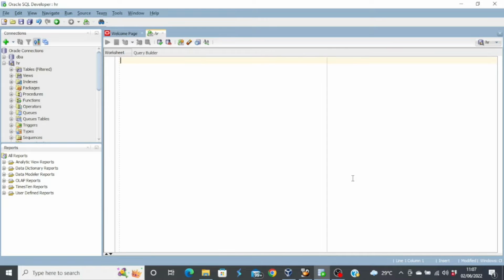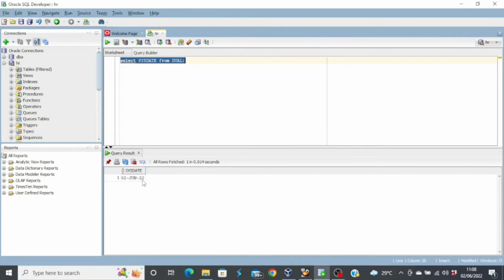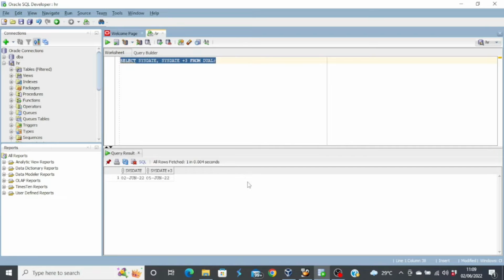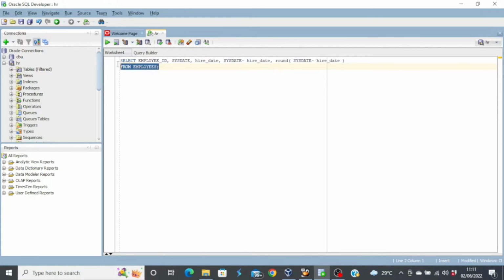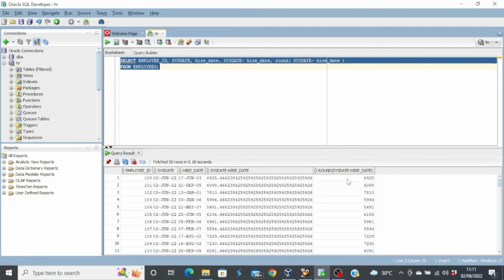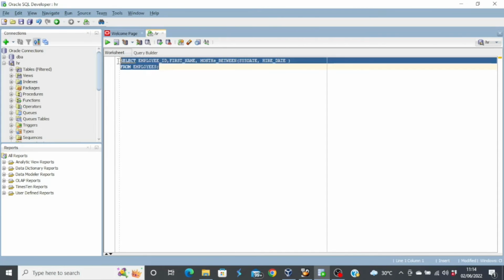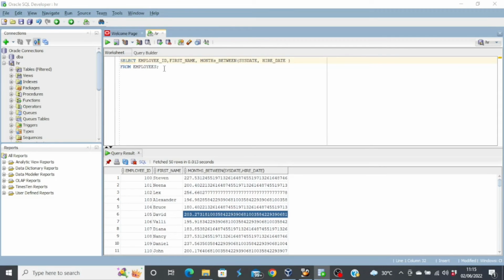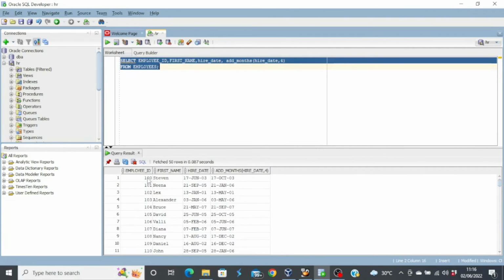DATE FUNCTION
In today's lesson, we will be looking at how to manipulate dates using DATE FUNCTION.